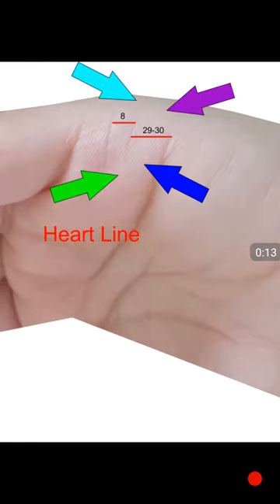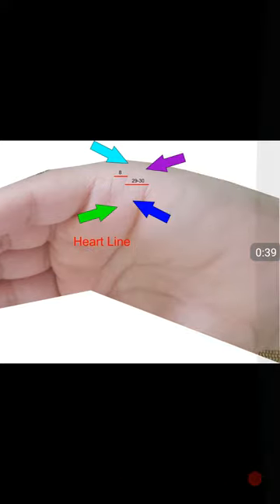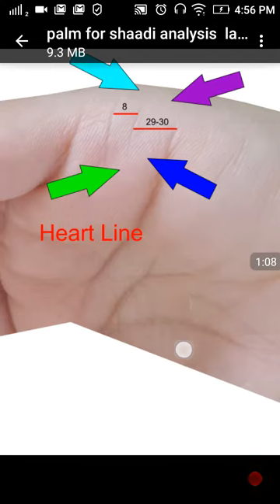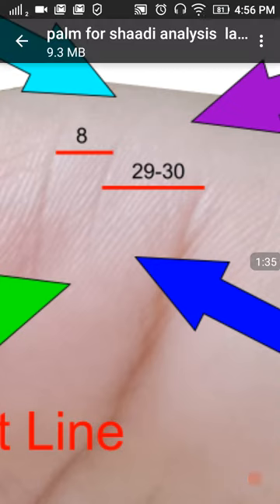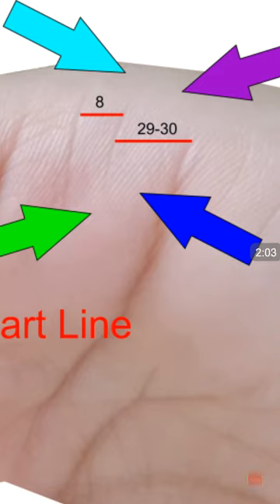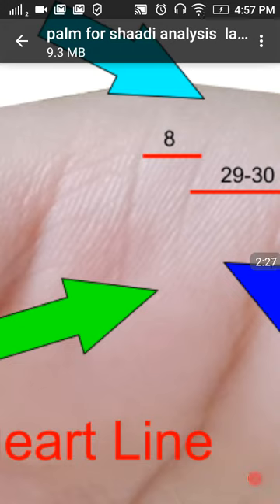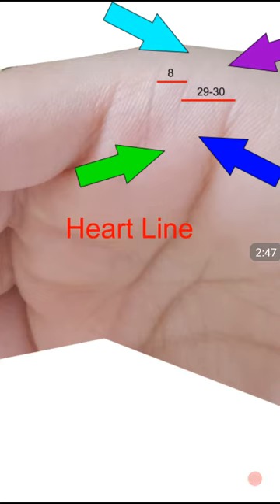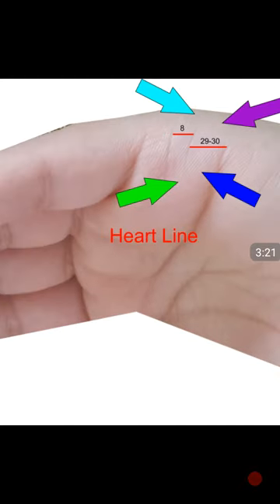P.H#3 how to know when i will get married by Indian astrology, horoscope, date of birth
Send your DOB, Time of birth, place of birth, Boy- Right hand & girl- Left hand --Little finger side view.

how do you know when you will get married palmistry?
This is basic questioin everybody have, you are not expert in palmistry so listen carefully, why i said so every hands are different so you have to calculate according to length of your heart line & base of little fingers. If its lenght is bigger then your age will be 90 or 80 also. Middle of length will be 45 or 40. if your dark line come near heart line then your marriage will be early. You may have 2,3,4 or 5 lines also then there are chances of 2,3, 4 or 5 marriages or love affair. so read it and watch carefully video till end and if required then watch twice or trice.

You are not master of palmistry so be patient in listening.
It isvery simplest and accurate method any common man can understand ad find accurate date of year of your marriage.It is simplest method of prediction with accuracy, instead of date of birth. Everywhere this technique are used.

Be patient!

for more update click below link and
how to know when i will get married by Indian astrology or palmistry.

I have explain it in very simple way, you are new to astrology so you can not immediately understand it, then watch it again.
it is very accurate method.

Every body have some question when they will marry with love ones, what will be my age. By indian astrology, numerology, palmistry, hand reading or any other meaning.
If any body give any prediction by date of birth, time , kundali,dob tarot reading , vedic astrology etc.
 Please see carefully i have explain in detail. If you have any quesion then comment it.